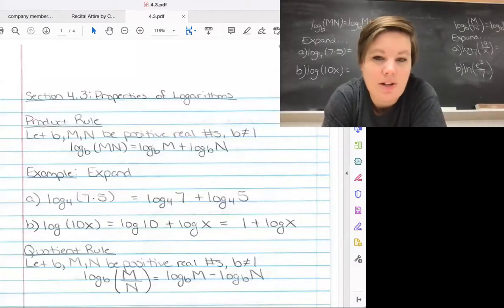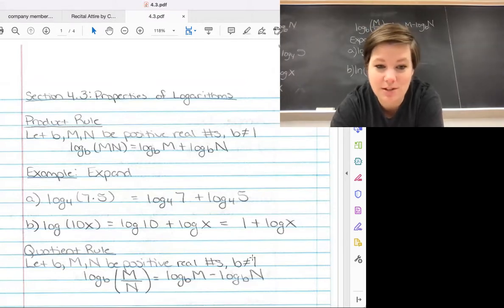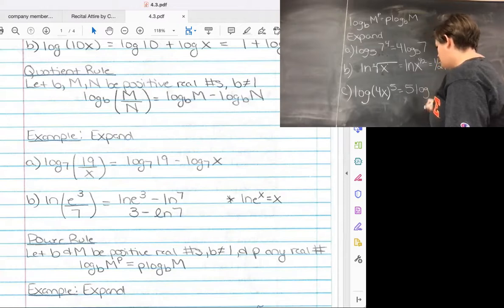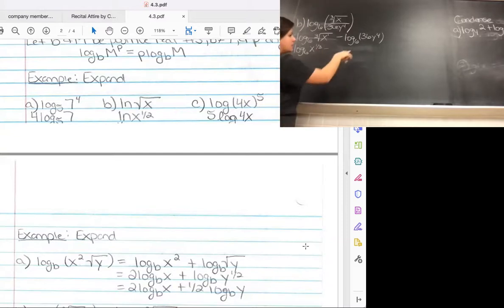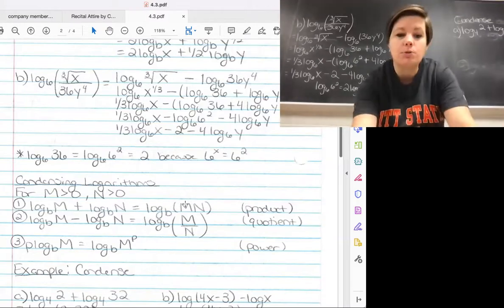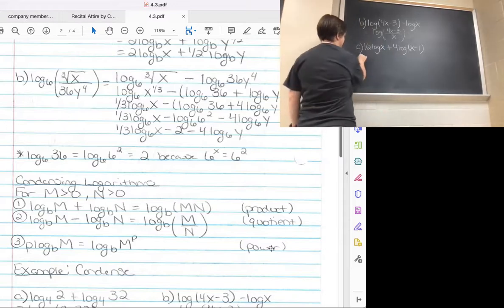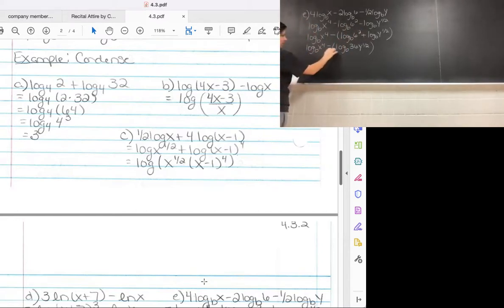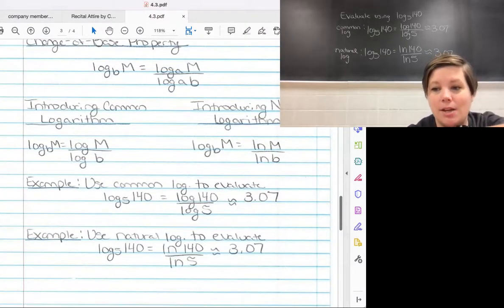PSU : College Algebra : Chapter 4 Section 3